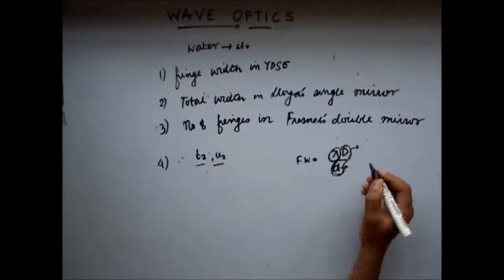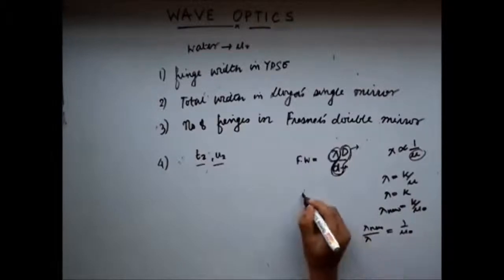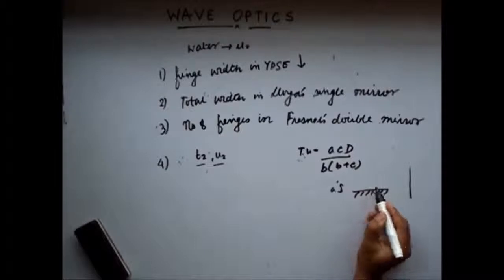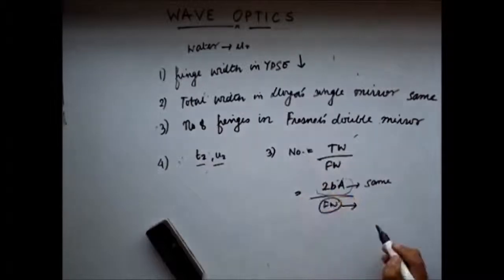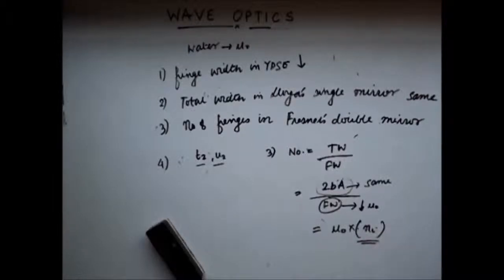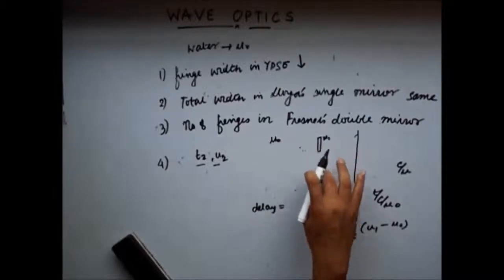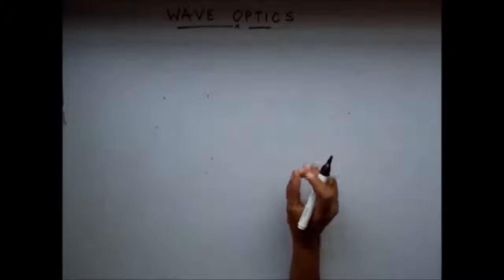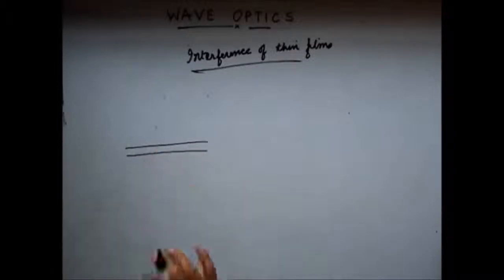Wave optics Lecture 16, IIT JEE Physics ( Interference in a medium )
This is the sixteenth lecture for  understanding Wave Optics in Physics for preparing for  JEE, BITS and other engineering exams. The lectures are taught by IITians themselves to help the aspirants. Collegepedia.in is uploading these lectures to help students learn in a better way. Visit collegepedia.in . We are on facebook and twitter as well.